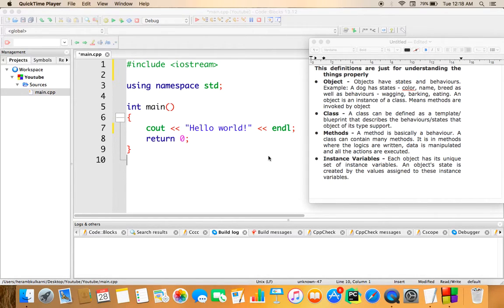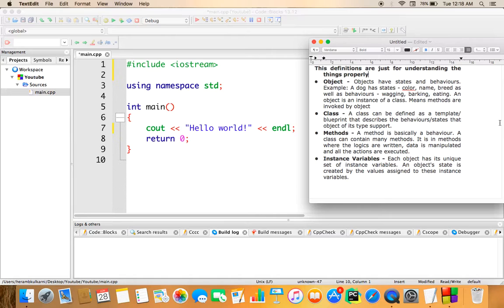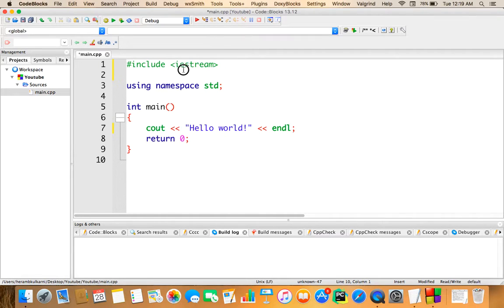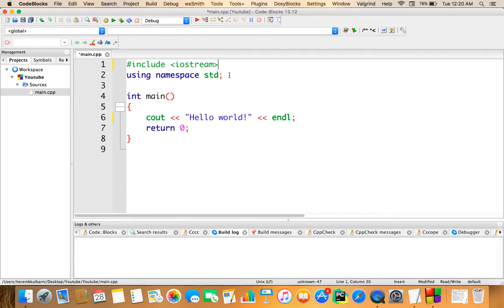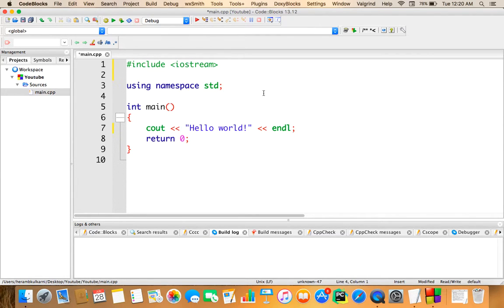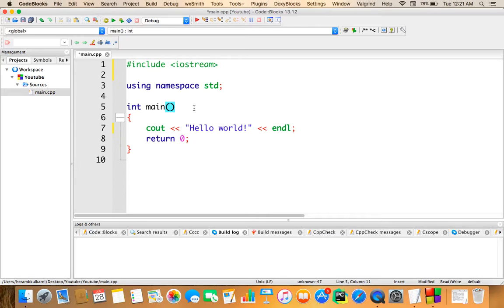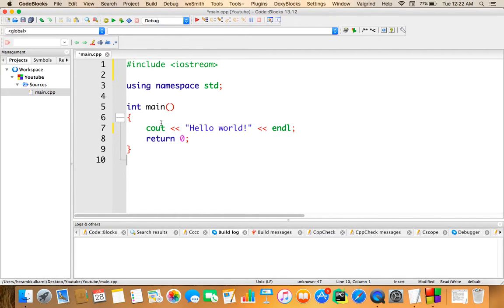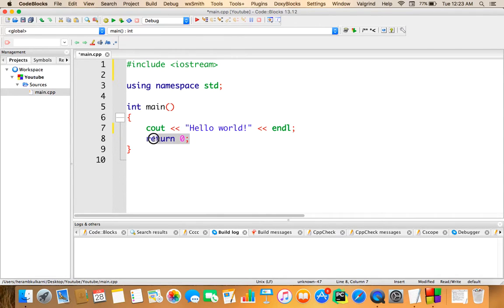C++ Explaining the basic syntax